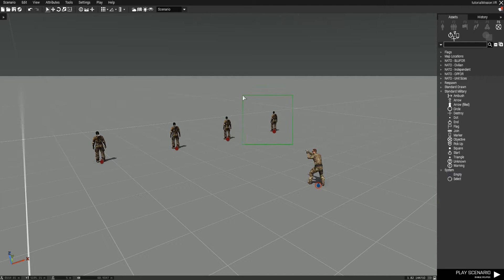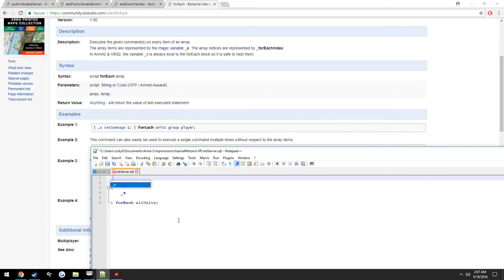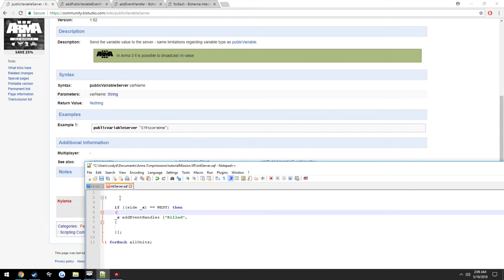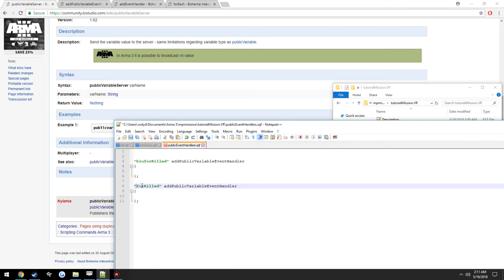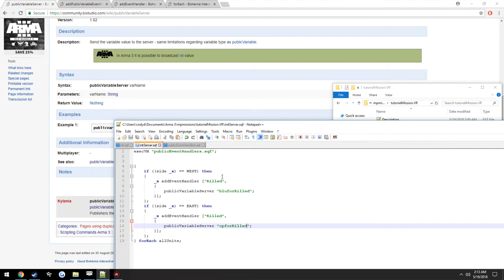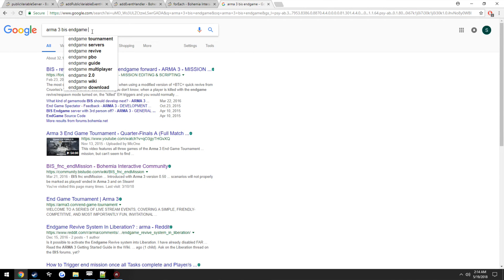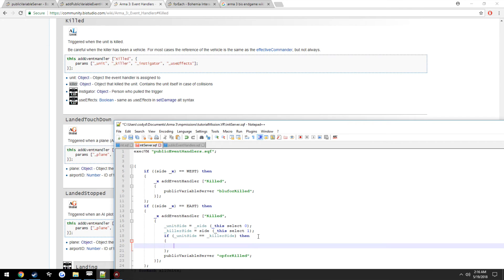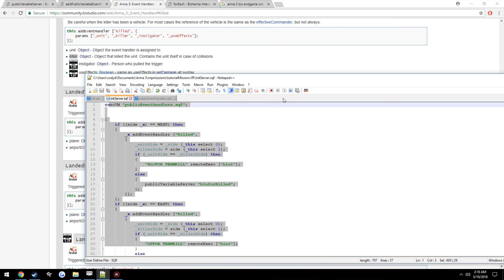Arma 3 Scripting tutorial Part 13 *how to make a simple team deathmatch script, forEach command*